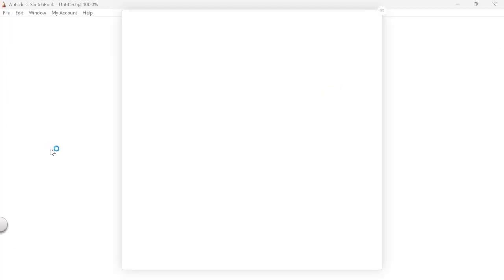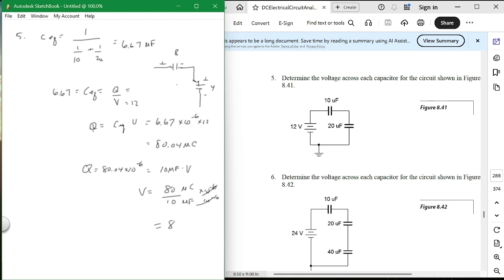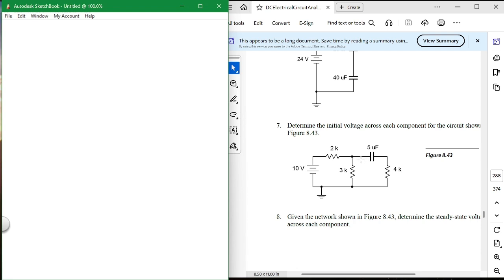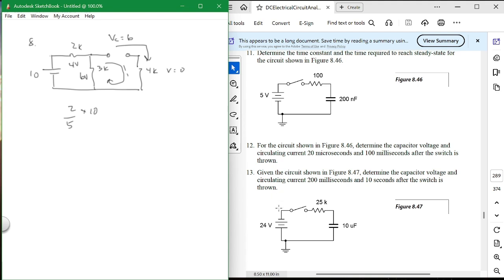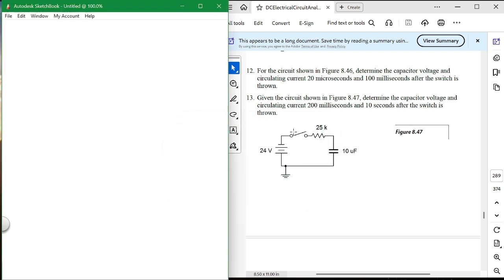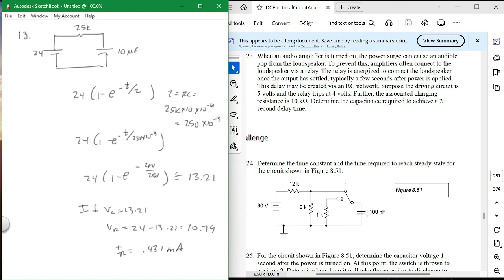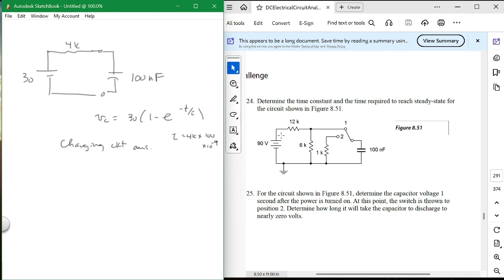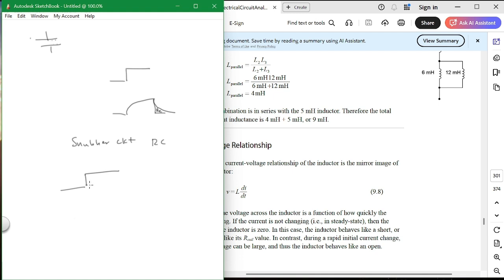EET 1020 Lec 1 1 15 26